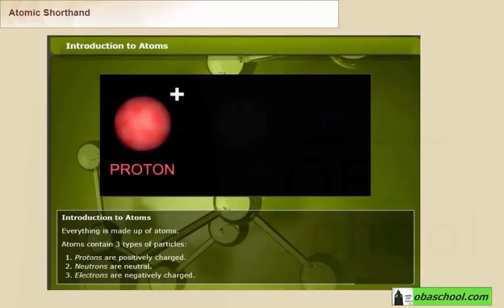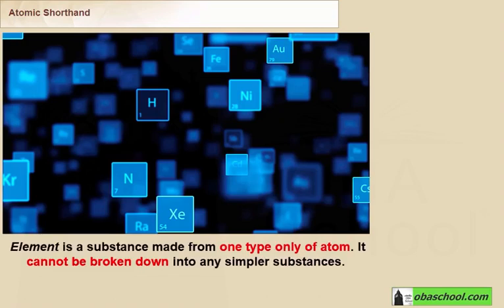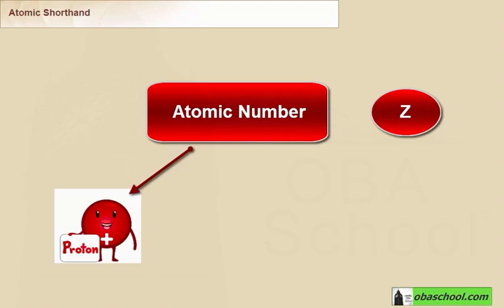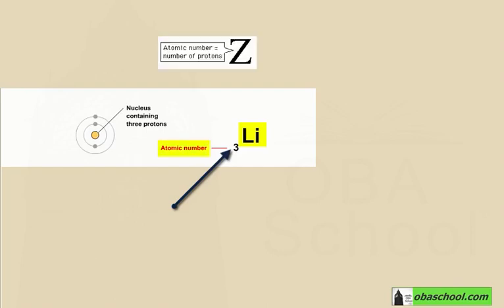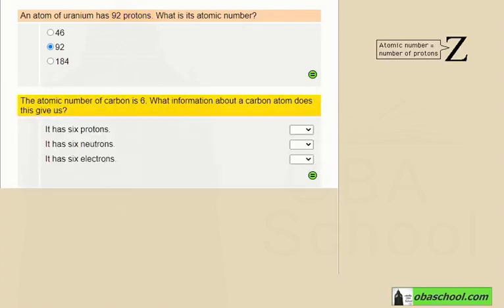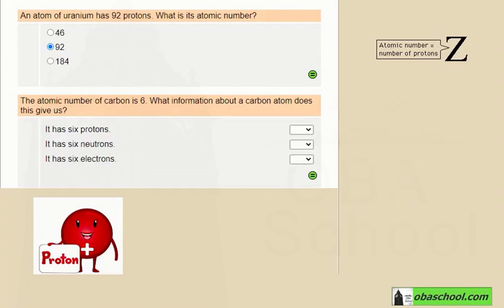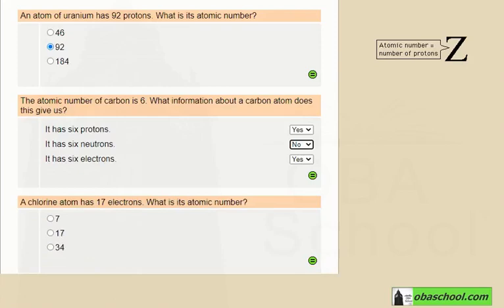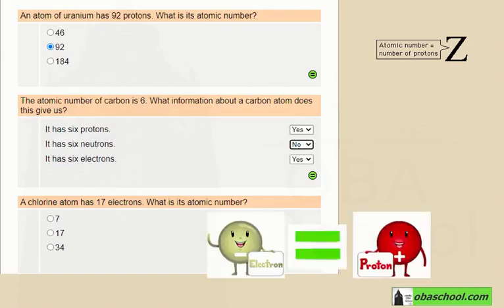Atomic Structure – 1.16 Atomic Number & Mass Number - Atomic Number